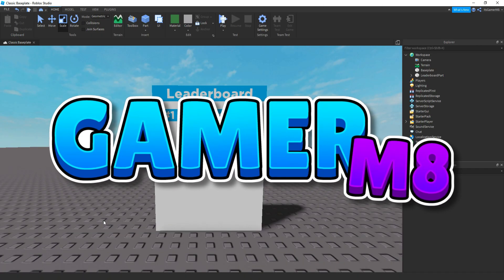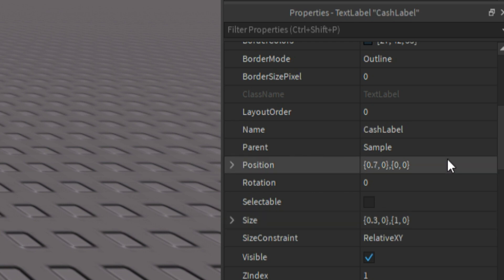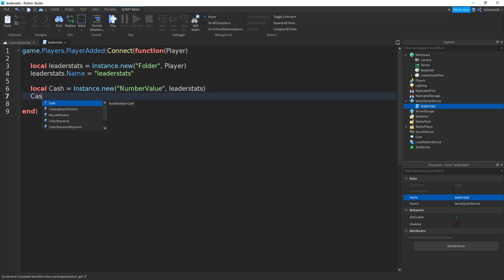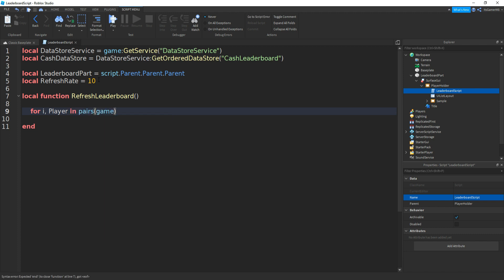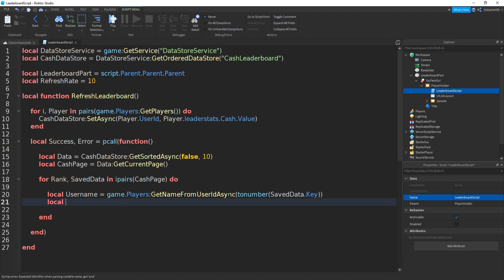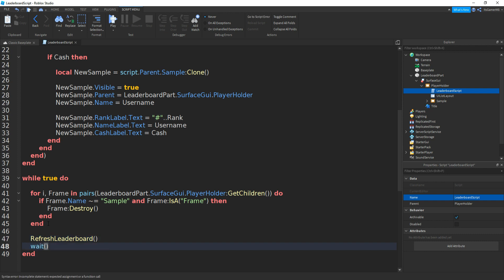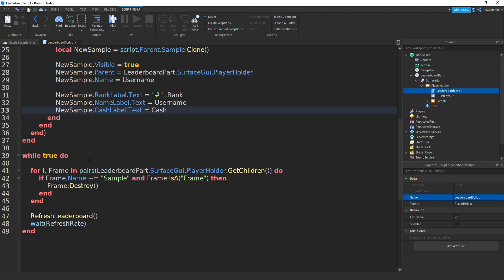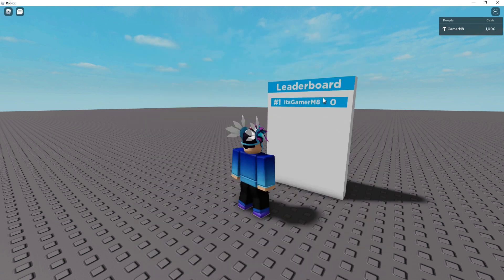How to make a Global Leaderboard in ROBLOX Studio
Hey guys, welcome back to another ROBLOX Studio tutorial! today I'm showing you how to create your own Global Leaderboard, this displays the players rank, username and value on the leaderboard! if this video has helped you out, make sure to leave a like, comment and subscribe for more ROBLOX Studio tutorials!

0:00 - Intro
0:09 - Making the Leaderboard
3:19 - Leaderstats Script
5:35 - Global Leaderboard Script
13:00 - Explaining the script
16:13 - Fixing an error
16:36 - Enabling API Services
17:15 - Testing
18:05 - Outro